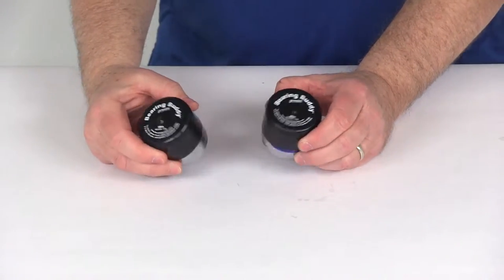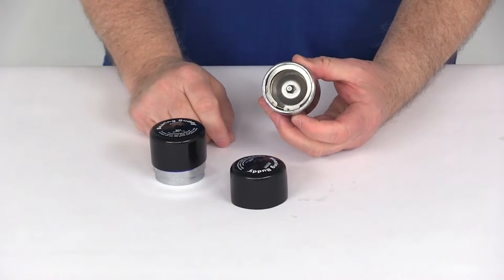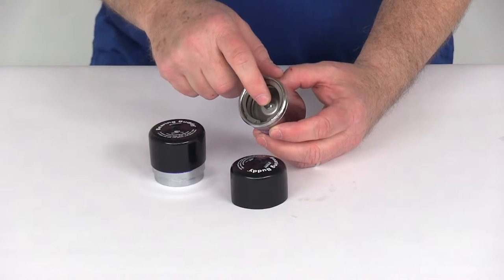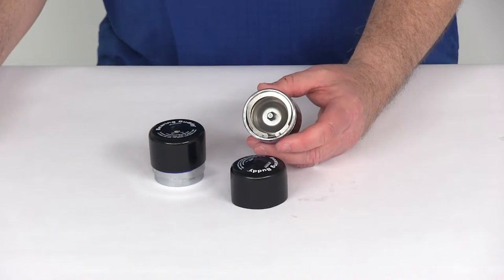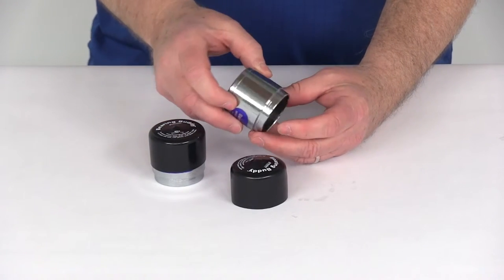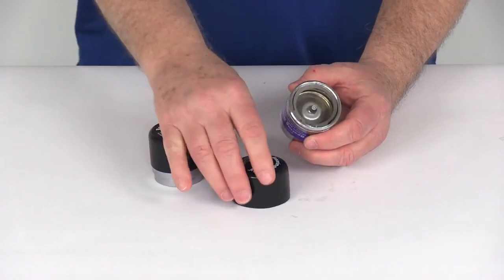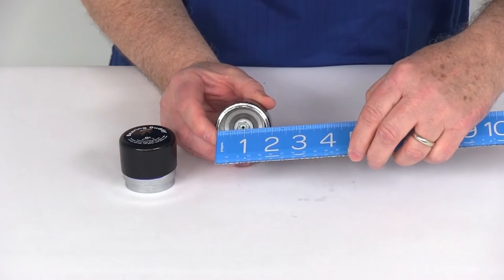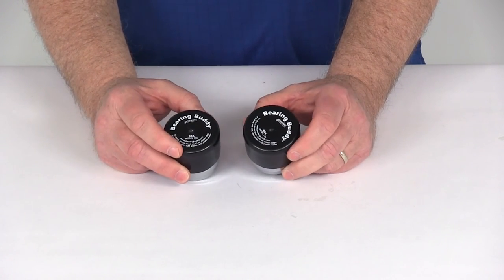etrailer | Complete Breakdown of the Bearing Buddy Bearing Protectors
Click for more info and reviews of this Bearing Buddy Trailer Bearings Races Seals Caps:

Today we're going to take a look at the chrome plated bearing buddy bearing protectors for  1.810 hub bore and this part is for a quantity of two. Now this bearing buddy design, it's a very easy way to protect your bearings by keeping water out, ensuring that enough grease is in the hub. This part will replace the grease cap on the end of your axle hub. You just tap this in place of the grease cap. Now this will prevent wheel bearing failure because it will keep water and dirt out of your hubs and bearings. It does allow boat trailer wheels to be completely submerged and eliminates bearing repacking. Now this will provide this easily accessible grease Zerk fitting right here on the end so you attach your grease gun to that, makes adding grease to the bearing very quick and simple.

Now this piston right in here, this will maintain a slight controlled pressure, about 3 PSI with that spring loaded piston and that prevents water from entering the hub. You can press on the edge of the piston for quick, reliable lubricant level check. If you can rock the piston hub it is properly filled. Now this does prevent overfilling and rear seal damage with the automatic pressure relief feature it offers. The grease will seep around the piston edges and into the barrel when full. Now this is constructed of stainless steel internal parts and has a nice tripled plated steel barrel.

Because of that it ensures long lasting fit and works a lot better than your plastic or aluminum versions. It does include these rubber covers that go on it to protect it. It installs very quickly and easily. It is made in the U.S.A and the specs on it, it is designed to fit the hub bores of 1.810, and that would be the dimension right here. If we put a ruler on that, outer edge to outer edge, you can see is 1.810 and that is designed to work with the LM-12749 outer bearings.

That should do it for the review of the chrome plated bearing buddy bearing protectors for 1.810 hub bore. This is for a quantity of two.